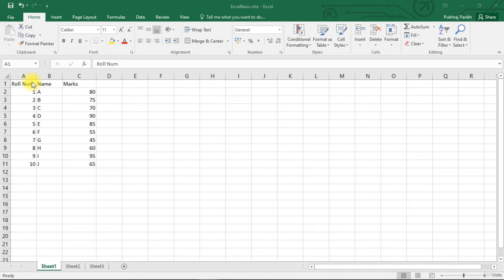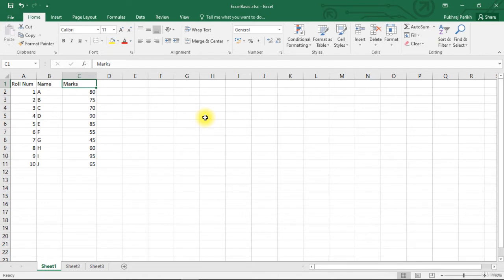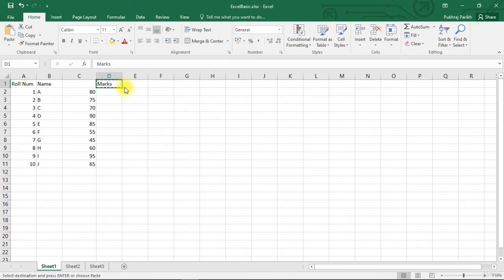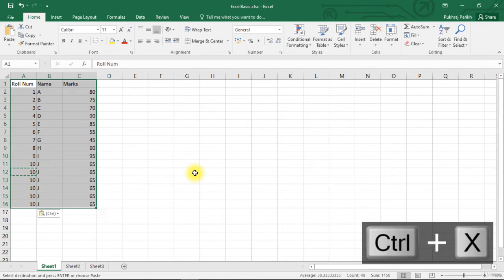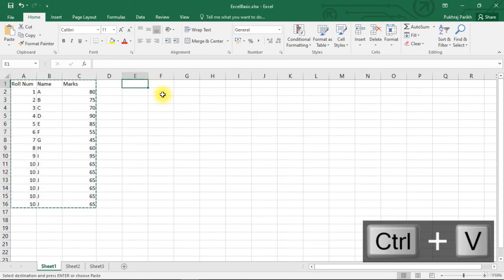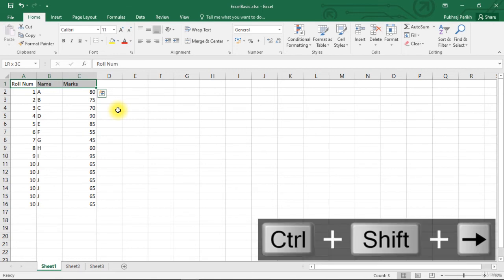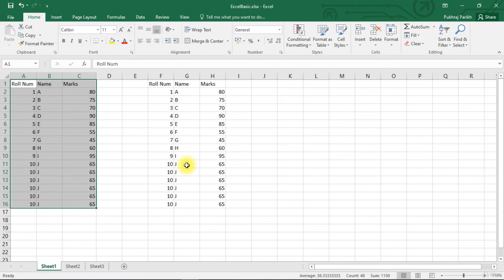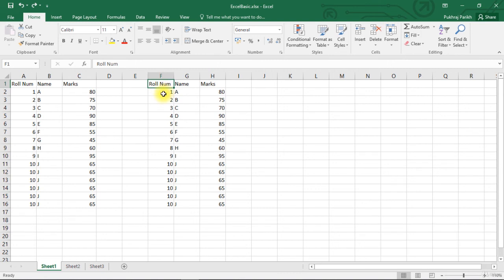Complete Execl Guide - Excel Basics | 6. Data Handling Basics - Cut, Copy and Paste